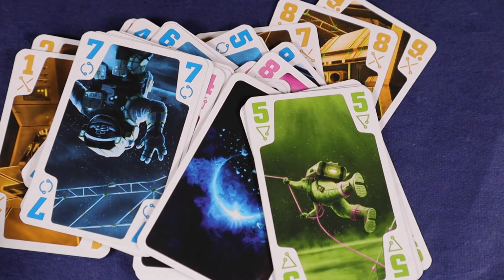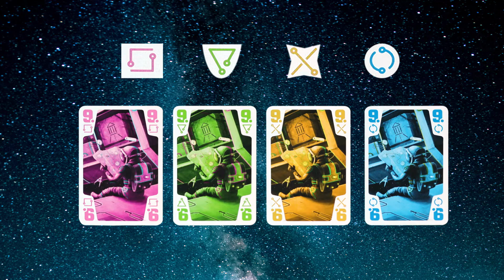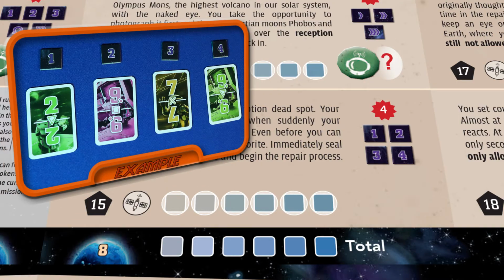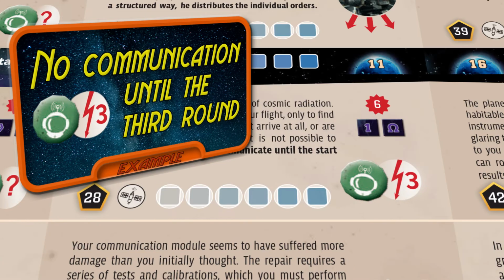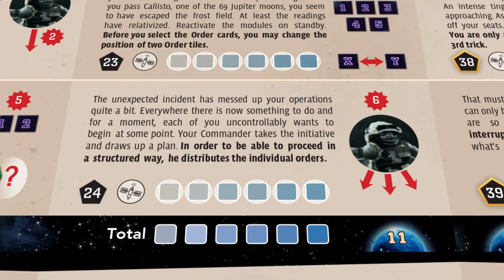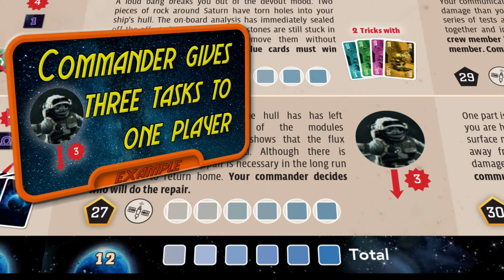The Crew - Explanation and Review (English - Nederlandse ondertiteling) BoardgameNinja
Ninja explains and reviews The Crew. In The Crew you and your companions are the crew of a spaceship in search of the ninth planet in our solar system. This search is divided in 50 trick-taking, cooperative missions that bring an original view on trick-taking games. Each mission brings new challenges for you and your shipmates to overcome.

BoardgameNinja shows whether this is a game for you and how it is played.

00:00 - Intro
01:09 - Setup
01:53 - How to Play
05:34 - Review